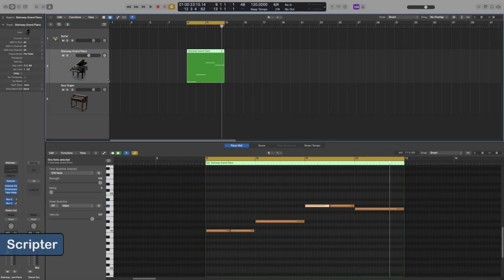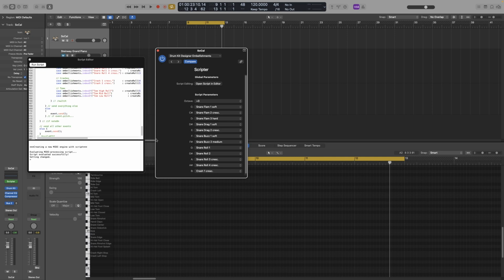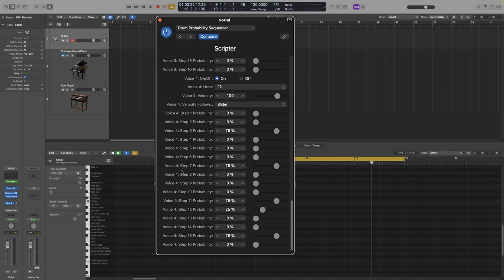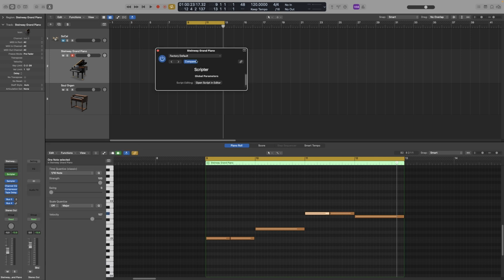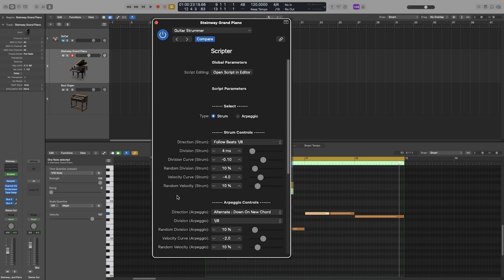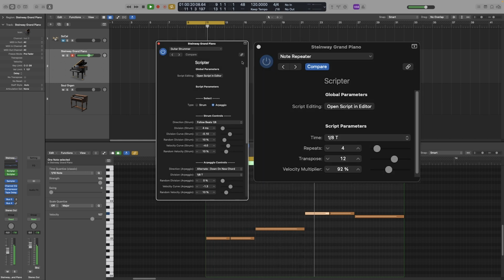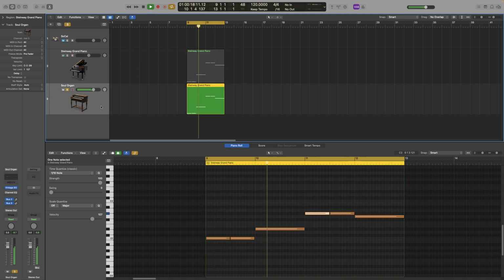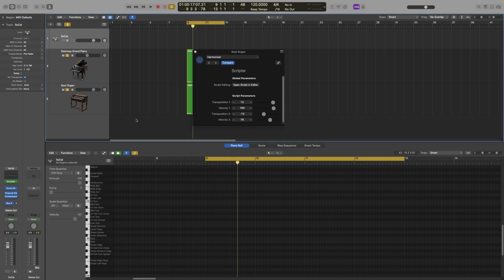Logic Pro Complete Tutorial - 58 Scripter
Do you need private lessons, want to hire me for your projects or work with me?

Possibly the one plug-in that most users don’t even want to open because it has to do with coding.
Even though you can write code and program your own plug-ins, or make changes to the existing ones, the reality is that it does not require programming knowledge to use this plug-in.
It is actually very easy to use the presets, and you will be losing out if you don’t play around with it. To demonstrate that point, we take the simplest phrase ever (literally four notes), and we build something complex that would normally take too long to program or play.
And all of that that by using just the scripter.

00:00 Introduction
01:25 Scripter Windows
02:05 Drums
05:33 Melodic Instruments
06:05 Guitar Strummer
09:12 Note Repeater
10:24 Harmonizer
11:15 Random Offset Probability
11:42 Bass (Harmonizer)
13:56 Final Result (From Single Notes!)

If you want to master Logic Pro, you can have at look at my Complete Logic Pro Tutorial Series: